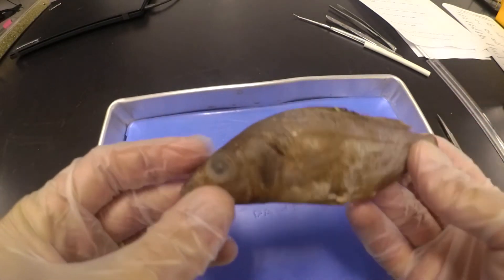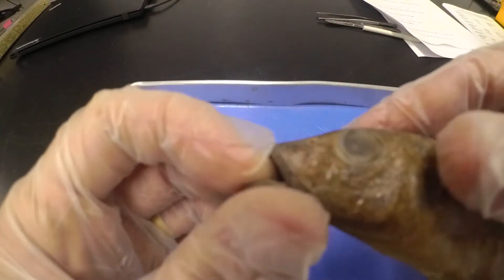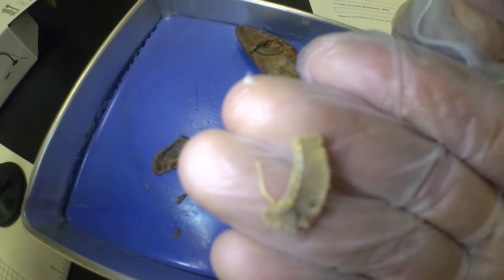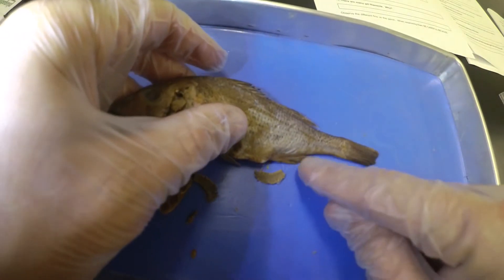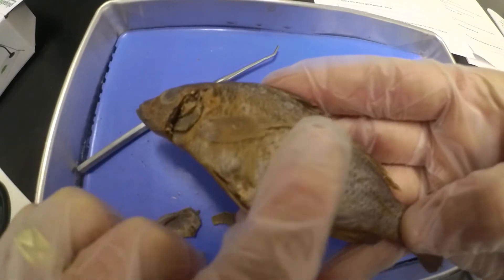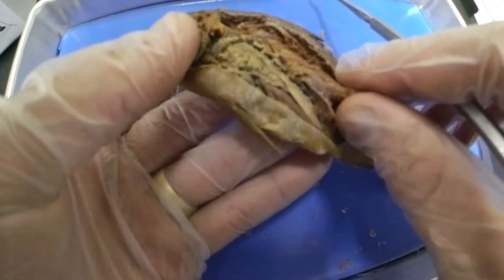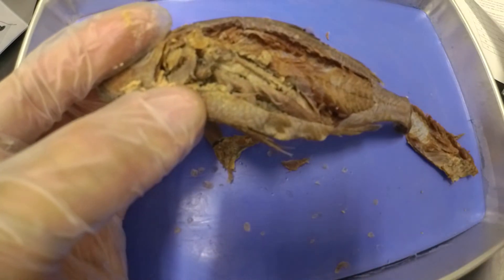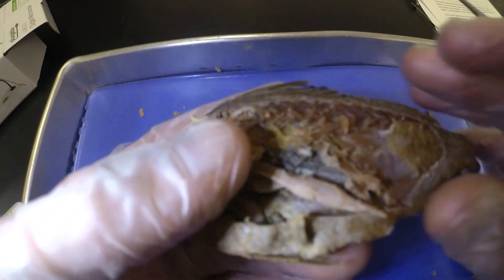Perch Fish Dissection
Video shows dissection of perch fish for an intro zoology course.